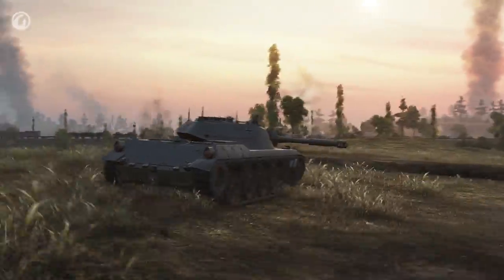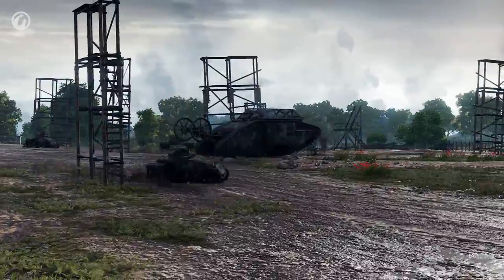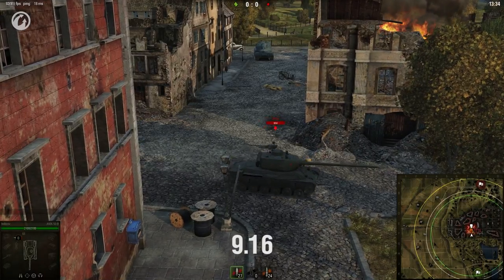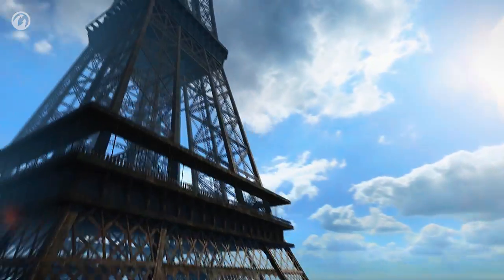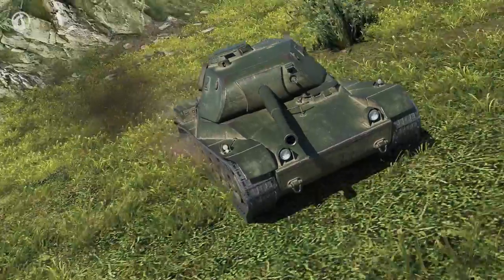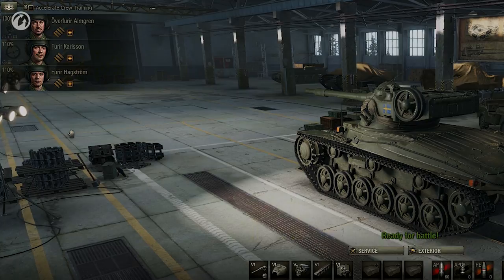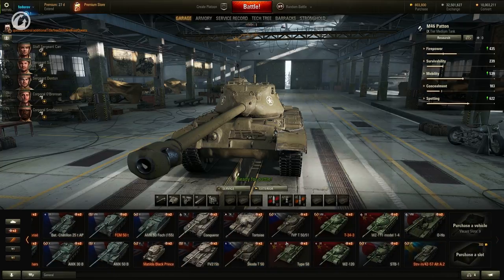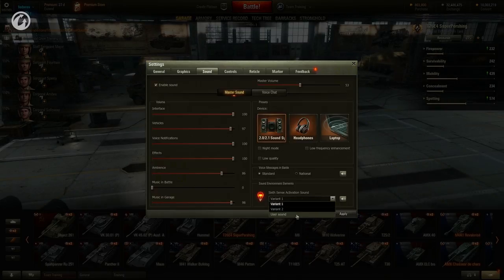Diário dos Desenvolvedores: Evento Convoy e Atualização 9.16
Um novo evento no jogo, o Convoy, se inicia em World of Tanks em breve. Pra quem ele foi feito? Como as batalhas funcionarão? O que posso esperar da Atualização 9.16? Você encontrará respostas para estas dúvidas no novo episódio de Desenvolvimento WoT! Divirta-se!